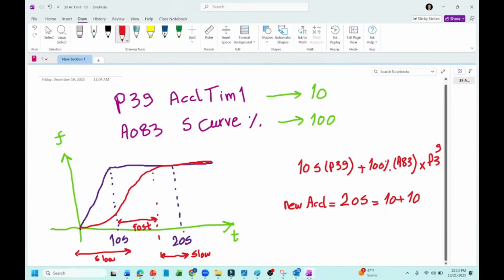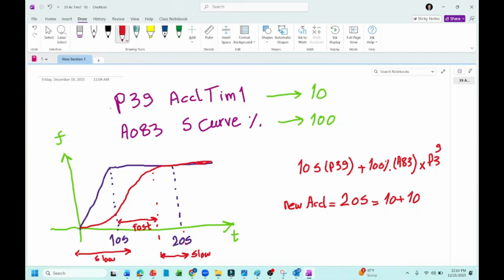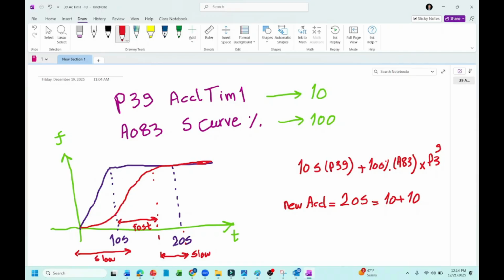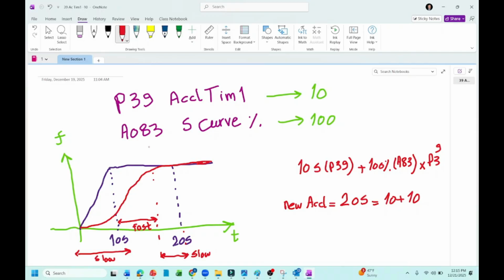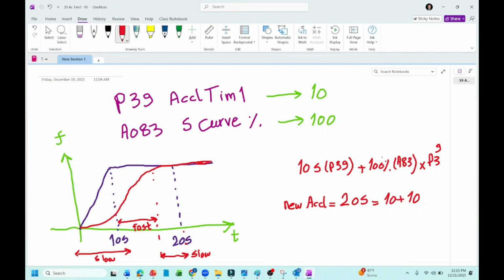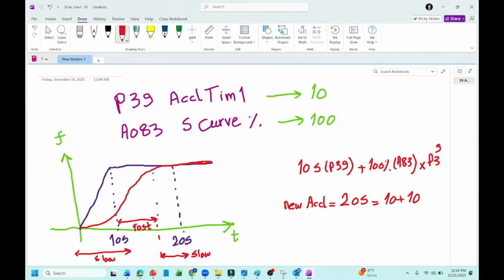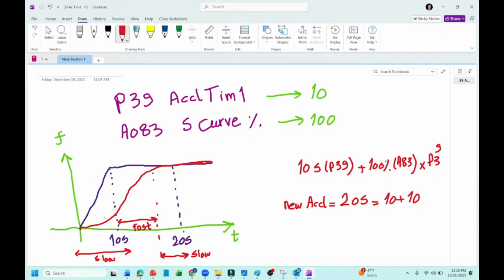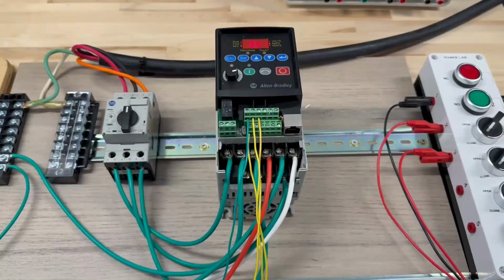Stop Motor Shock! VFD S-Curve (A083) Explained Simply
In this video, I explain the VFD advanced parameter A083, which controls the S-curve acceleration and deceleration. You’ll learn what an S-curve is, how it differs from linear ramps, and how adjusting parameter A083 helps reduce mechanical shock, motor stress, and current spikes. This setting is especially useful for conveyors, pumps, fans, and applications that require smooth starts and stops.